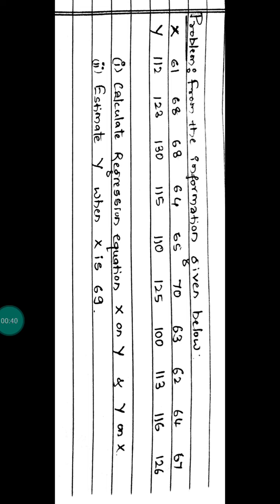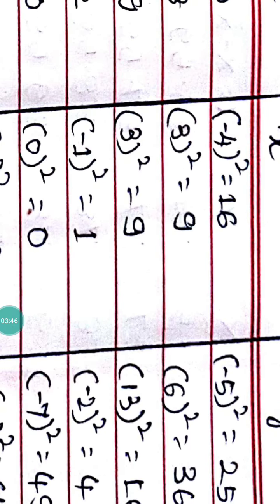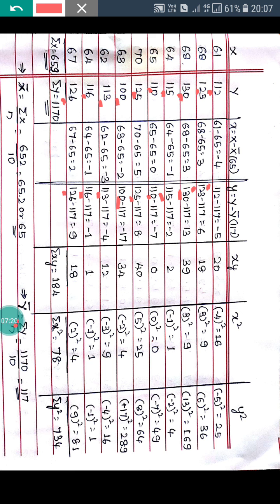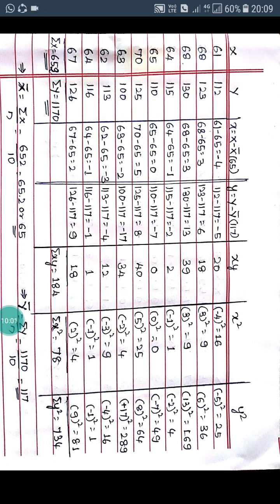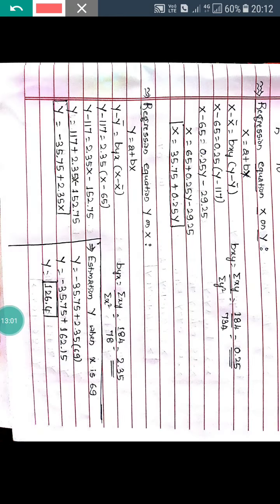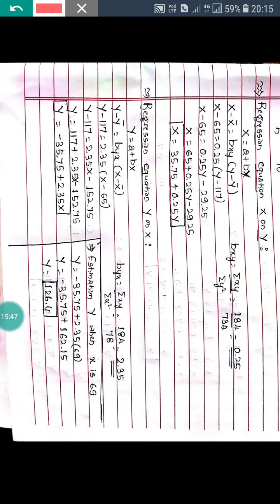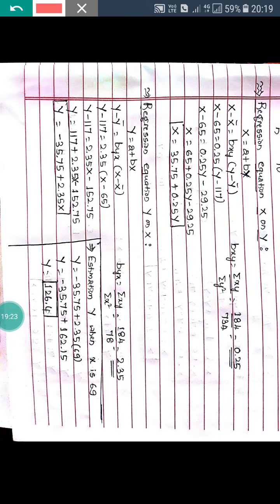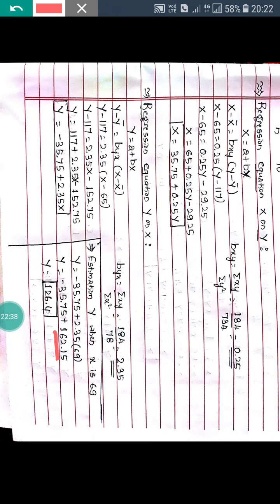Business Statistics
Regression Analyssis by Dr.Irfan.M.Shiledar